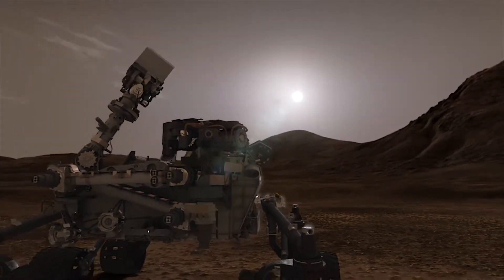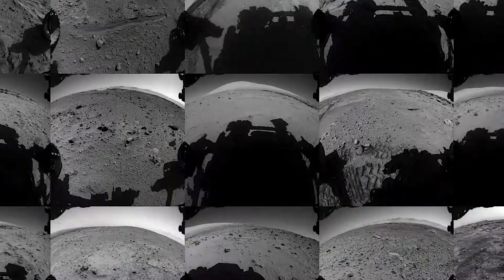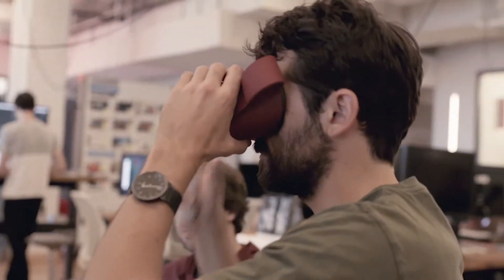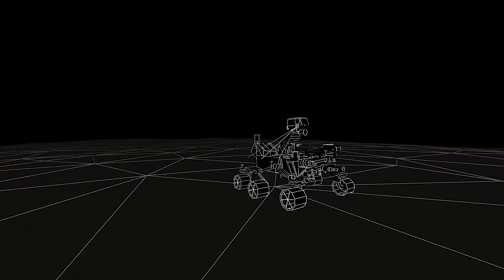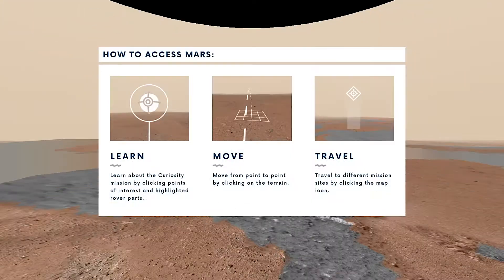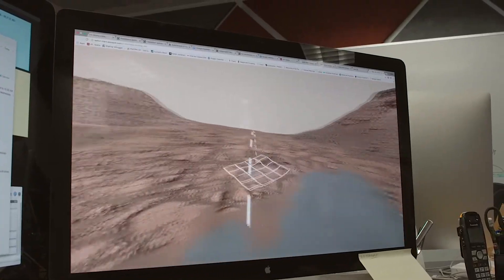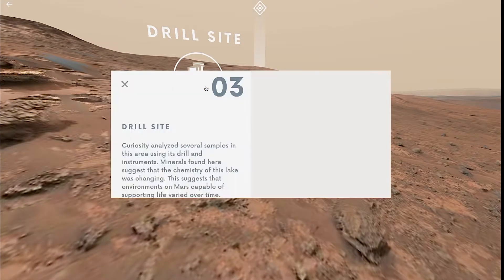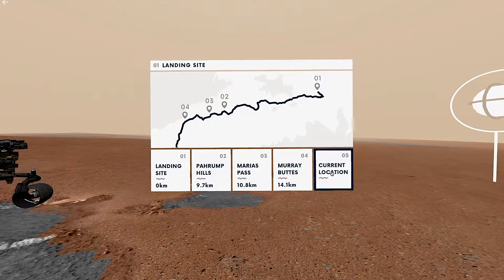Access Mars Web VR: A Virtual Walk on Mars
When NASA scientists want to follow the path of the Curiosity rover on Mars, they can put on a mixed-reality headset and virtually explore the Martian landscape. Now everyone can get a sense of what that looks and feels like by visiting . NASA's Jet Propulsion Laboratory in Pasadena, California, collaborated with Google to produce "Access Mars," a free immersive experience. It's available for use on all desktop and mobile devices and VR/AR headsets. This includes mobile-based iOS and Android devices. Users can visit four sites that have been critical to NASA's Mars Science Laboratory mission: Curiosity's landing site; Murray Buttes; Marias Pass; and Pahrump Hills. The rover's location on lower Mount Sharp will be periodically updated to reflect the mission's ongoing progress. For more about all of NASA's Mars missions, go